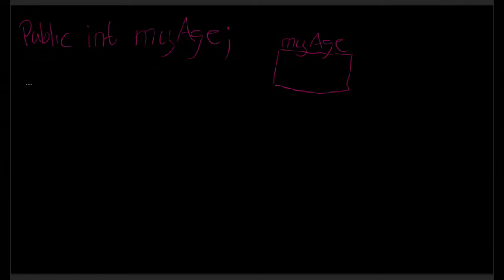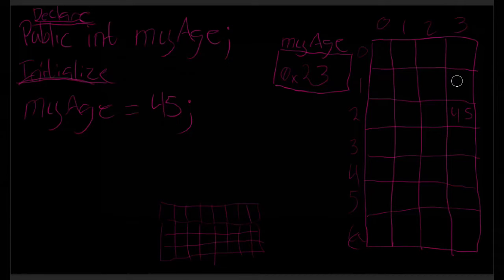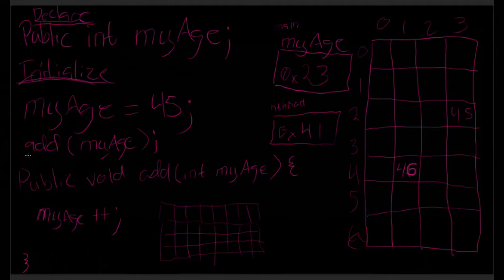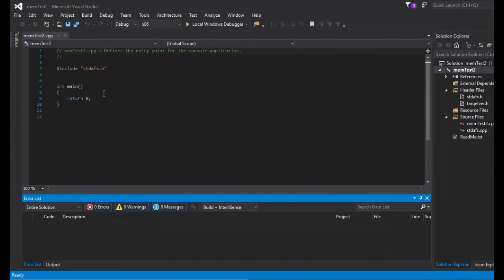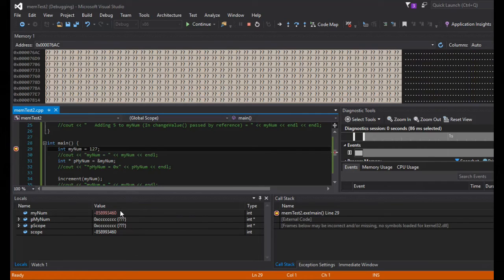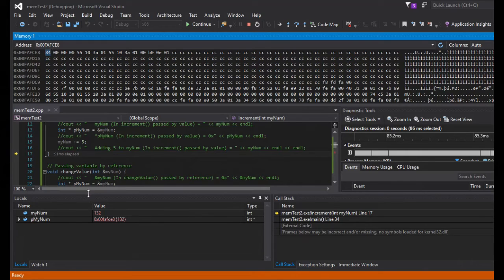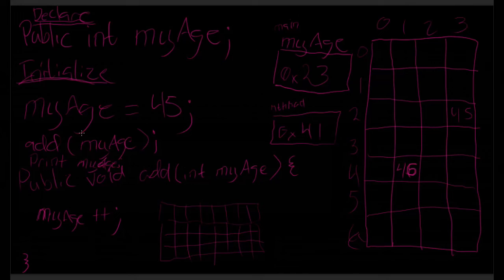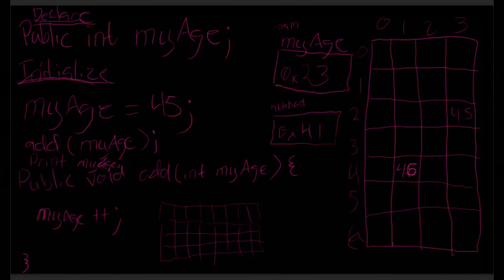T4zzTeaches - Java - (E08) Scope, & How Memory Works